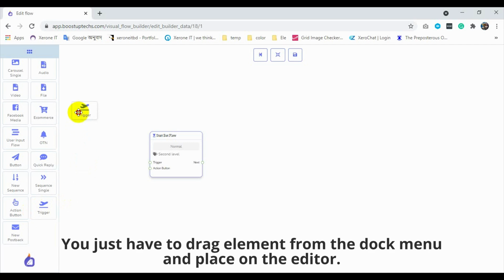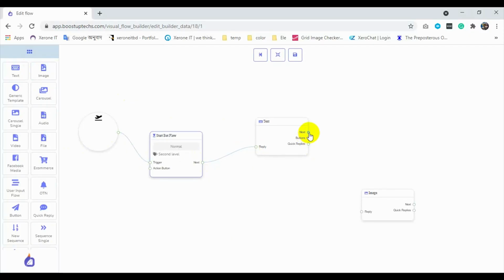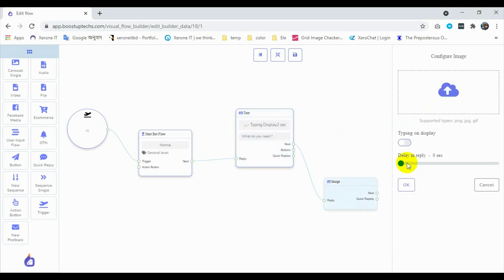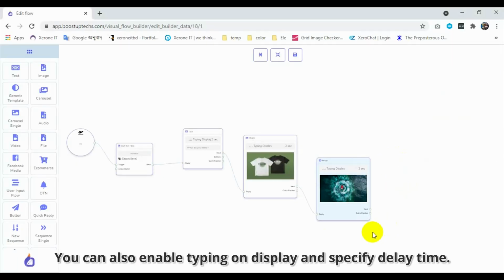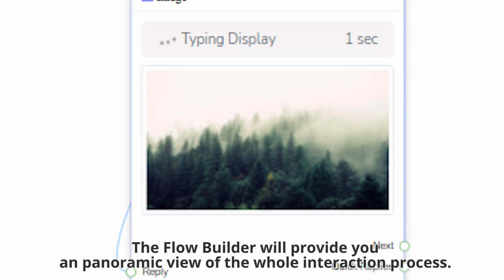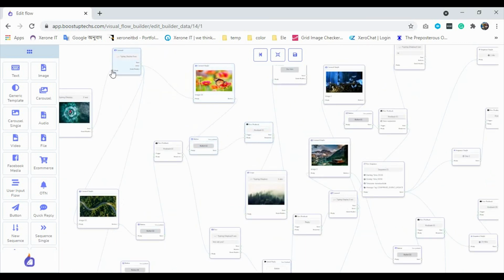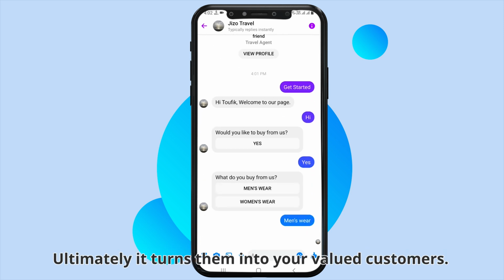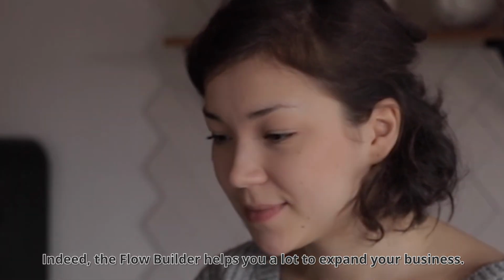XeroChat Flow Builder Promo Video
XeroChat Visual Flow Builder Promo Video

 XeroChat flow builder is a visual drag & drop Facebook Messenger Chat builder. It’s a must have XeroChat add-on. Flow builder make BOT building super easy with drag & drop features. You can easily visualize everything in on place. Also all component’s data is visible as live preview.

It's an add-on of XeroChat .